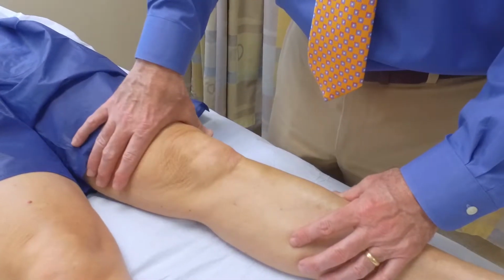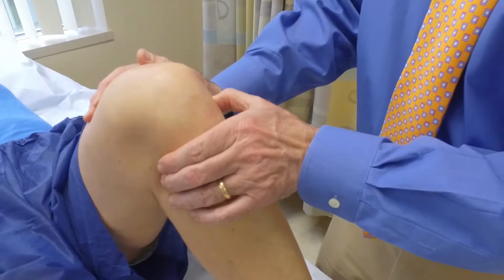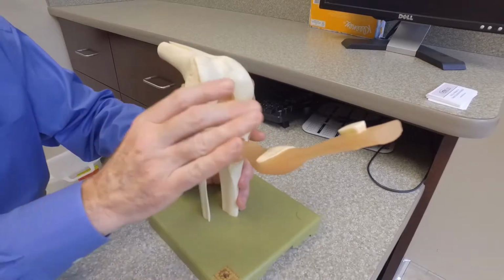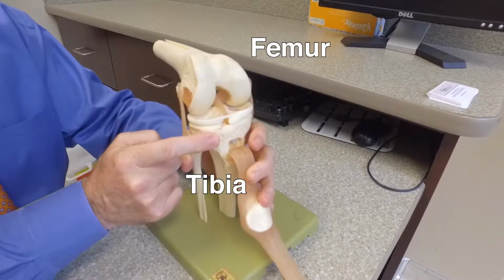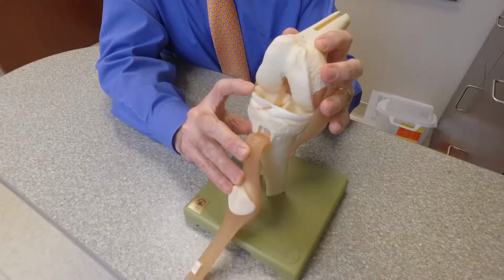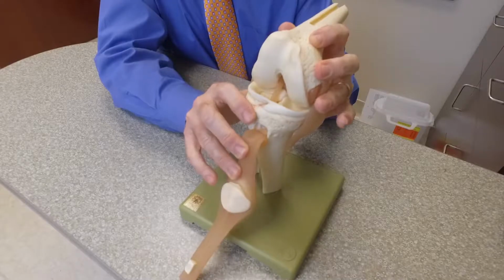Understanding MeniscusTears - Kevin J. Shaw, M.D.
Dr. Kevin J. Shaw explains what a Meniscus Tear is, how they often occur, and how they can be repaired.  Dr. Shaw is a board-certified orthopaedic surgeon with OrthoCincy Orthopaedics & Sports Medicine, an independent practice with 32 physicians and 12 locations across Greater Cincinnati.